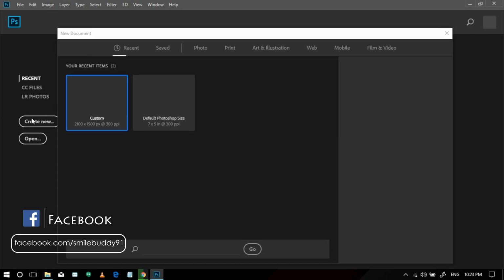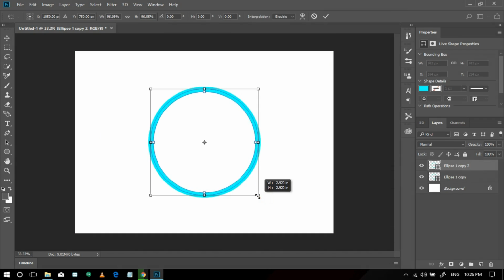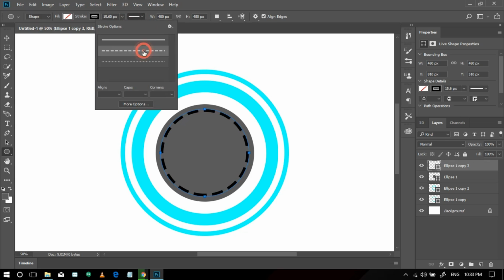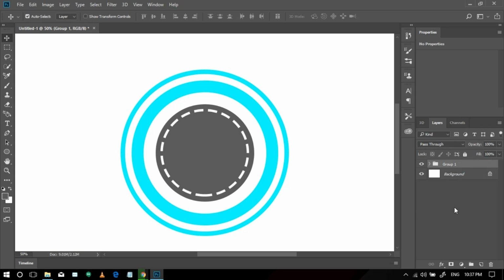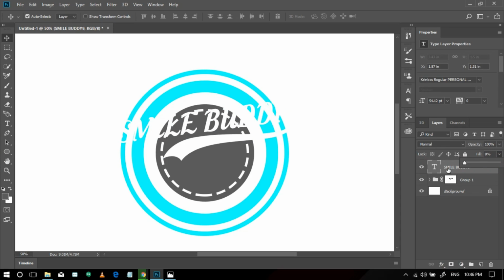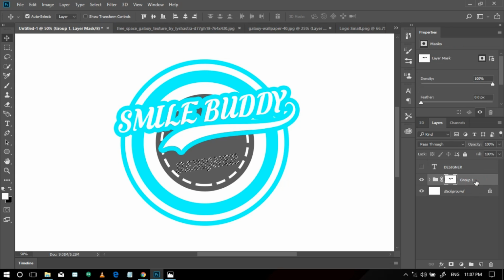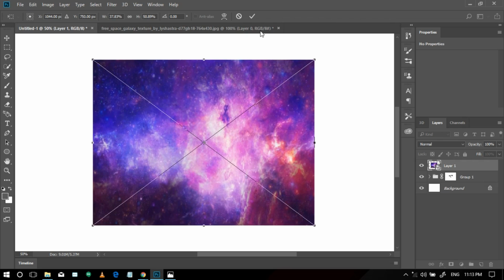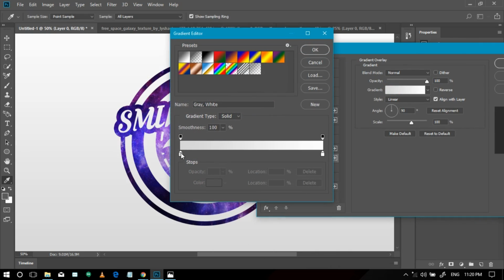Make s logo in Adobe Photoshop cc 2018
Create an awesome and unique logo in Photoshop cc 2018
Download the Conetent below